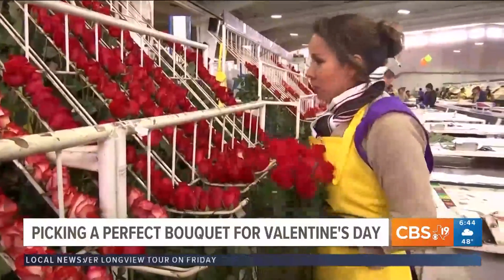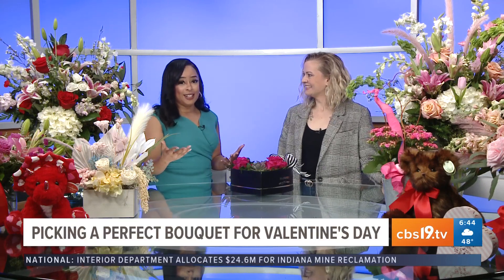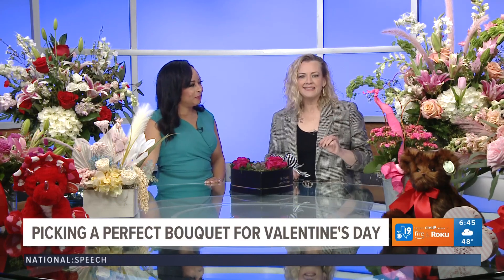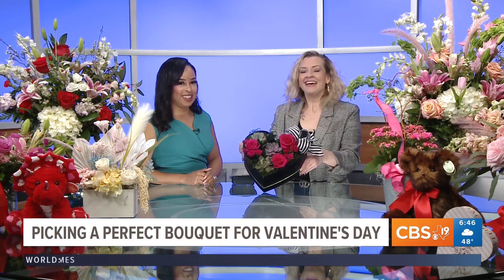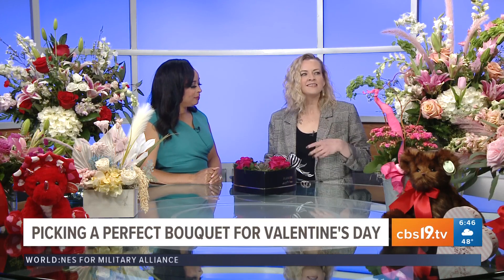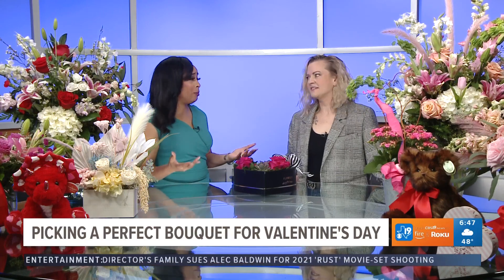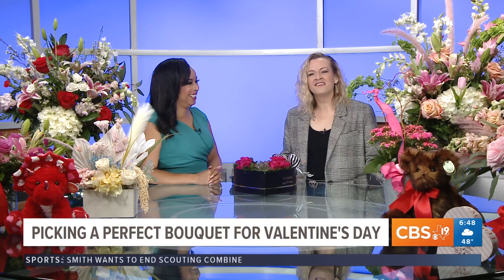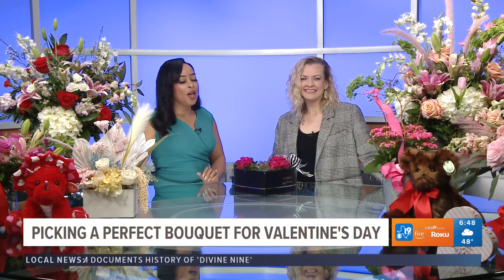Gilmer floral company gives tips on picking perfect Valentine's Day bouquet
East Texas floral company gives tips on picking perfect  Valentine's Day bouquet